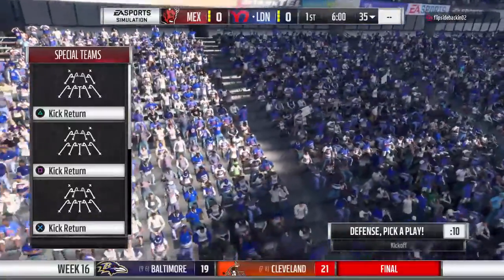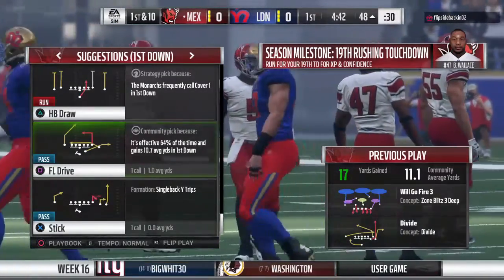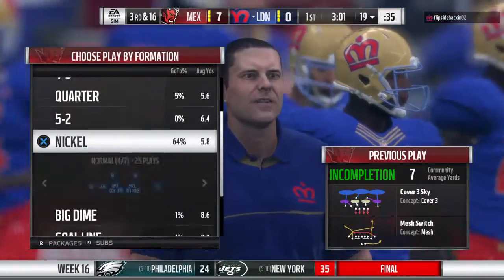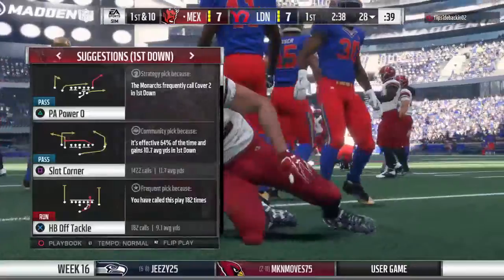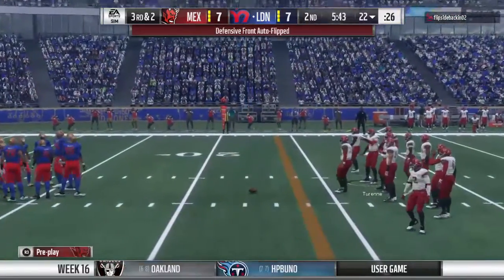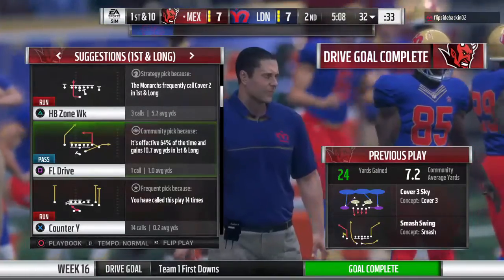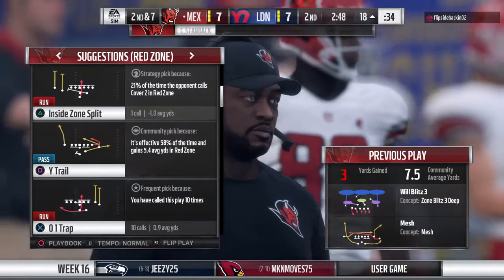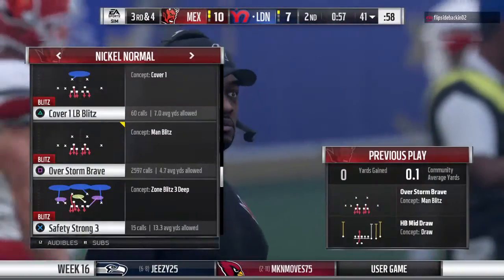MR_PHUK_U's Live PS4 Broadcast